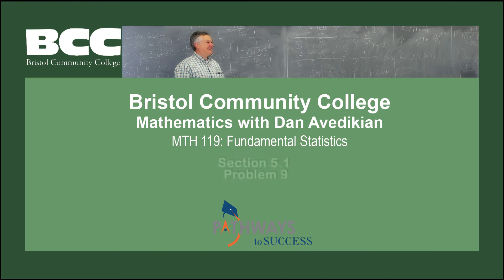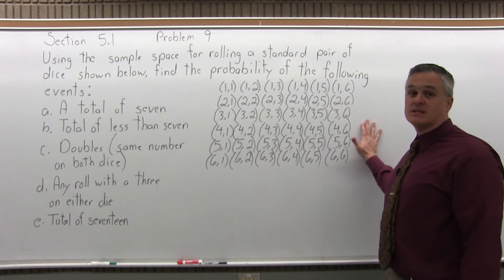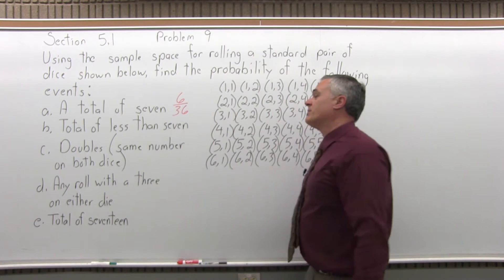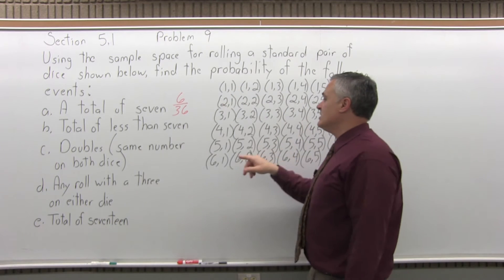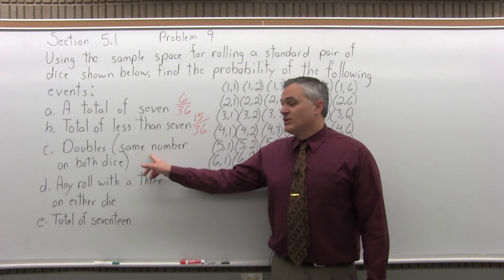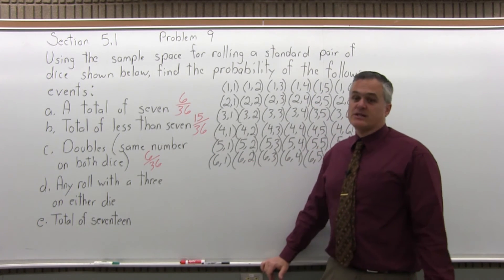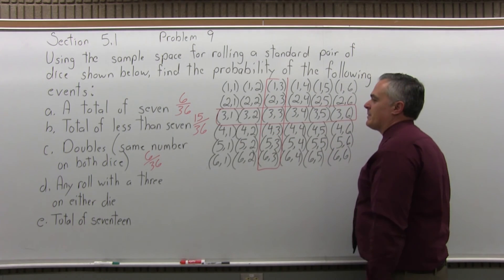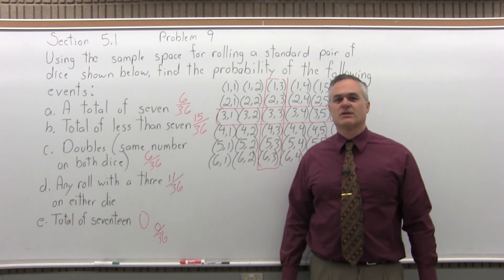MTH 119: Section 5.1 Problem 9 - Mathematics with Dan Avedikian